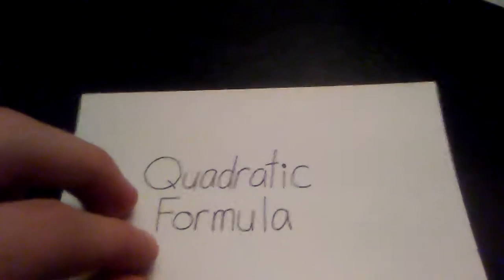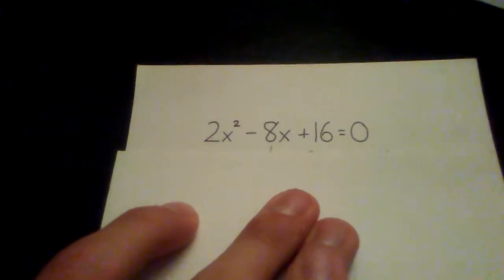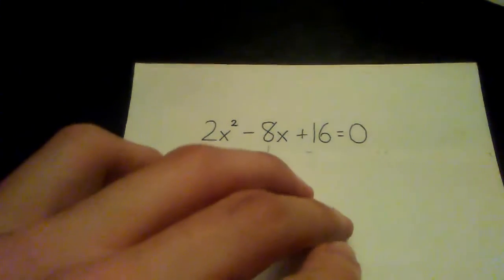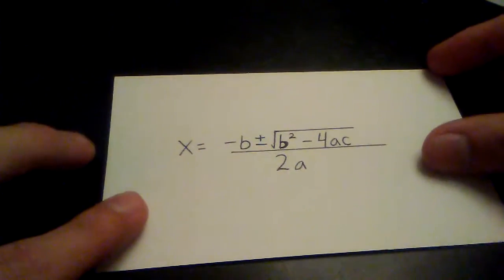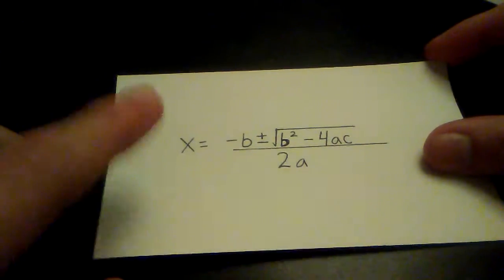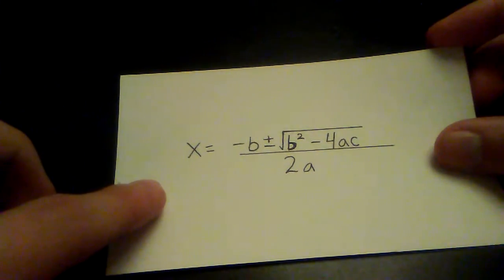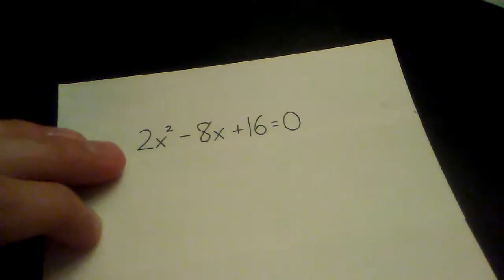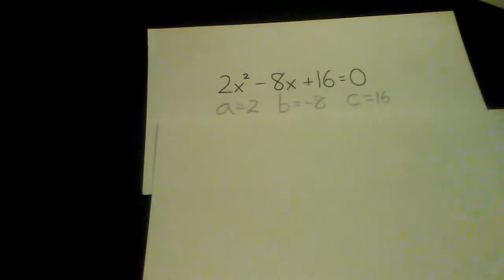Quadratic Formula Tutorial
Here's a little demonstration to show you how the quadratic formula works. Sorry if I paused or hesitated a few times, it's my first tutorial vid and I will do better next time.